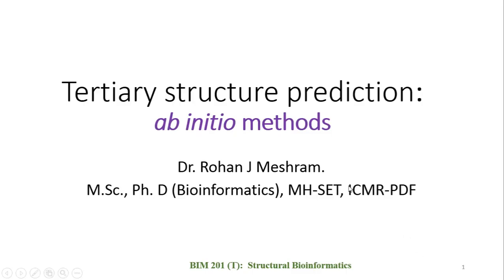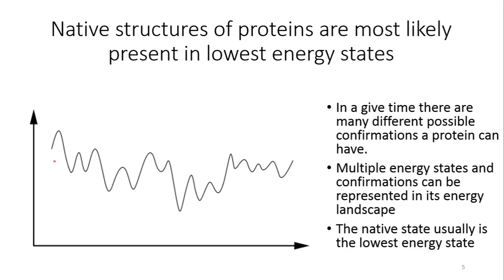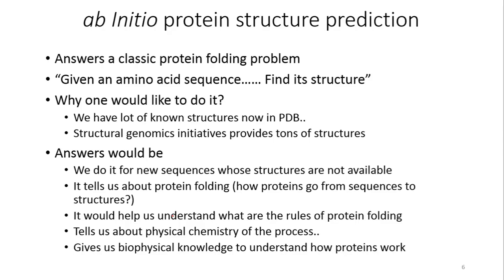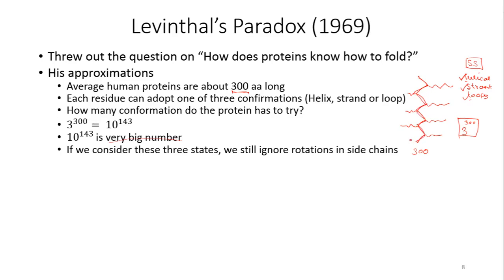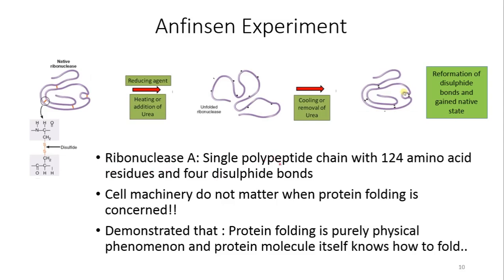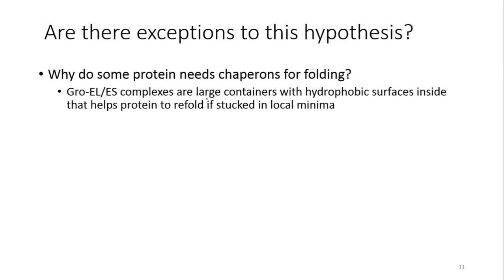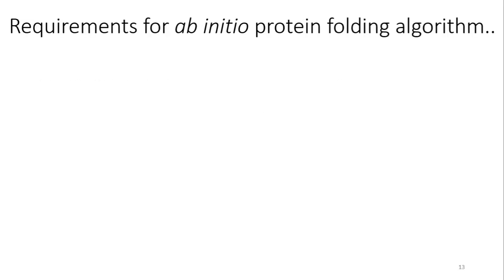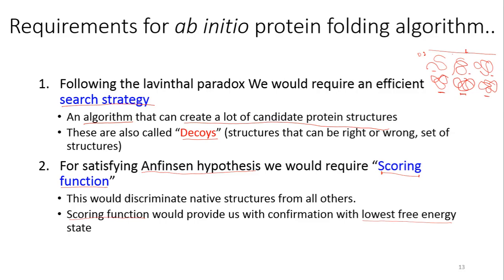Lecture 13 Ab initio Structure Prediction 1